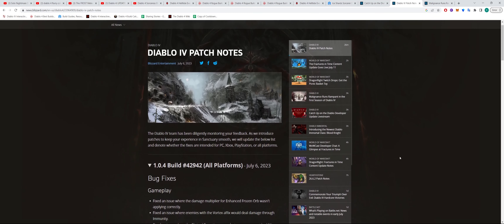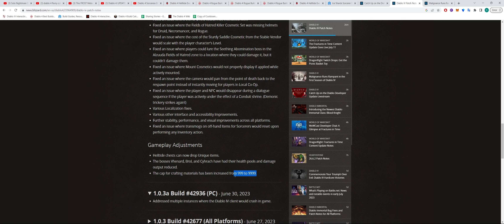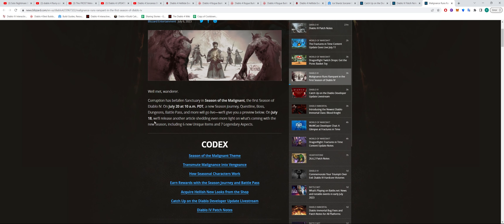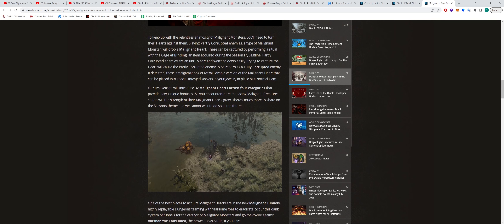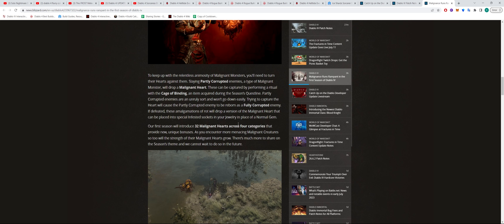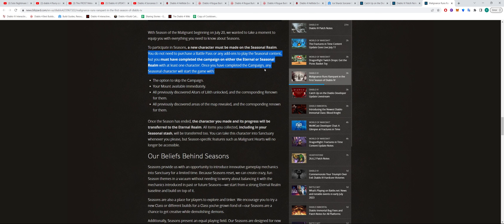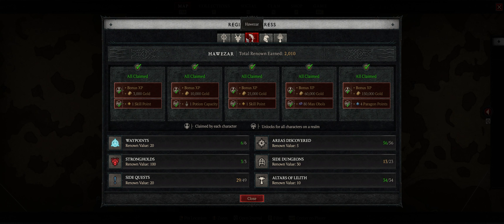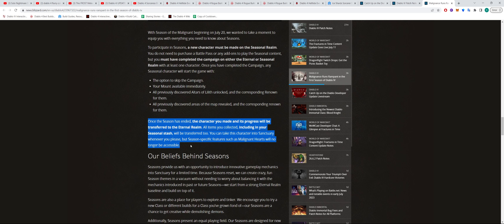NEW SEASON ANNOUNCEMENT - Diablo 4 Patch July 6 + Seasonal News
So Blizzard just put out a balance patch for Diablo 4, since the game just came out, just a bunch of bug fixes, nothing major.
Also, an announcement for Diablo 4's First Season

This is not a sponsored video. Footage taken from personal gameplay footage.